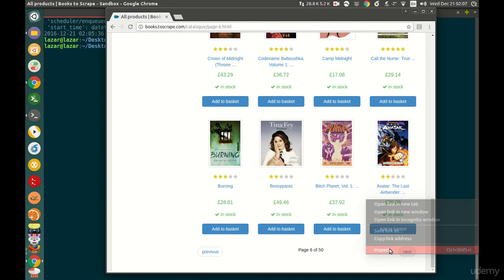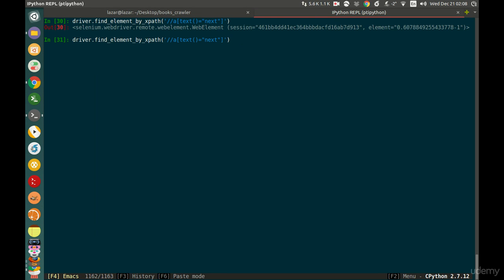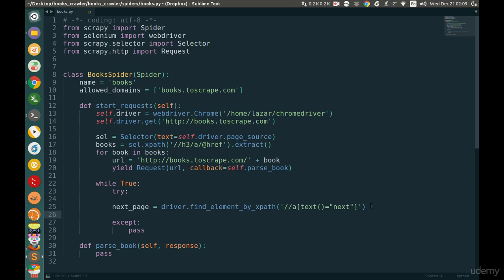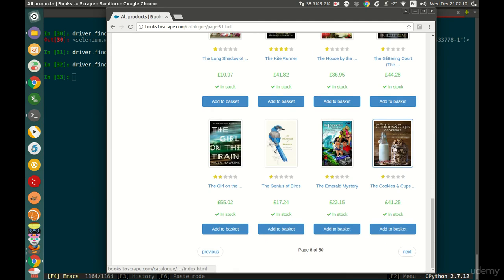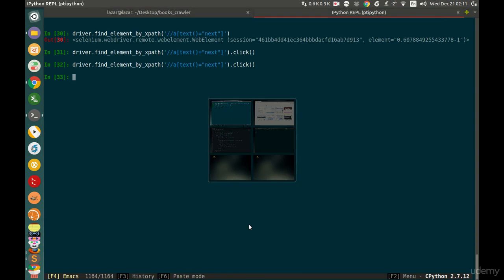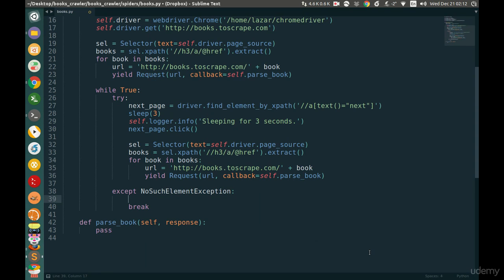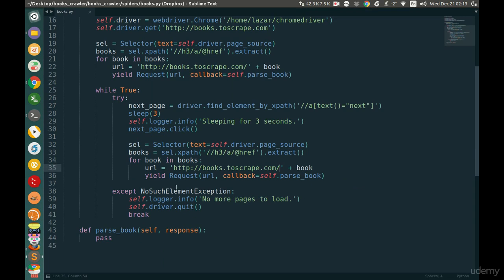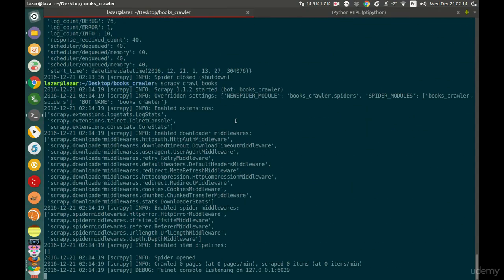V12.2 Selenium Loading Next for Data Extraction usable even with JavaScript pages